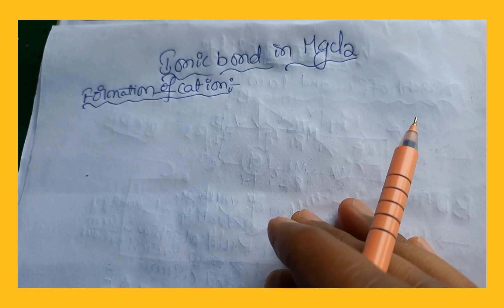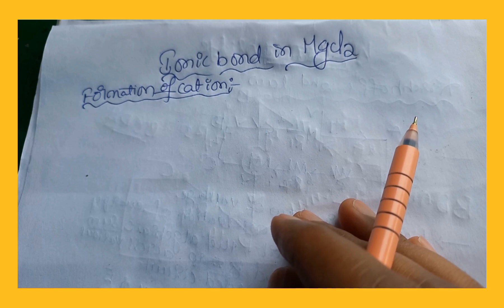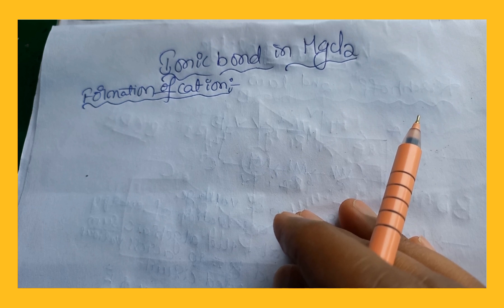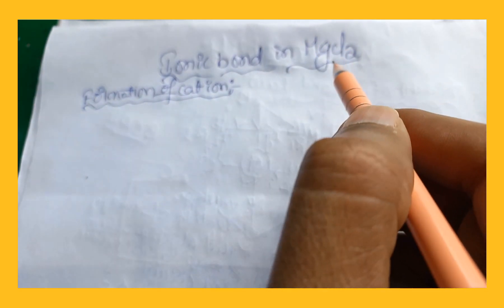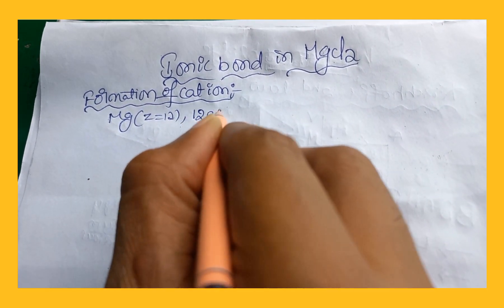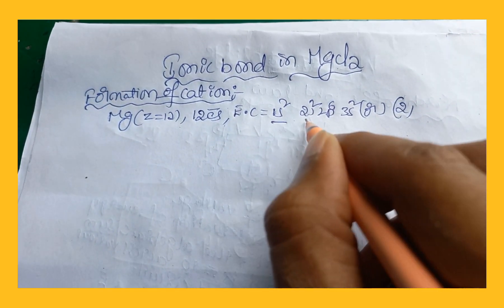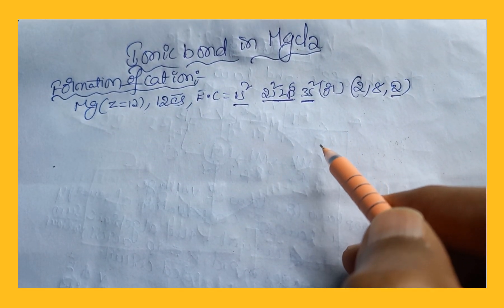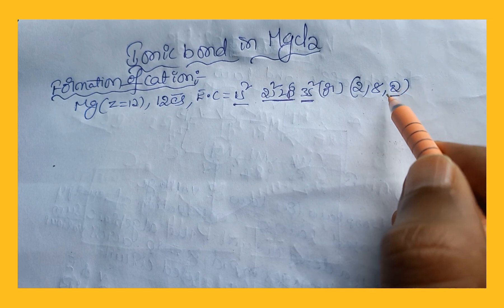EXPLAIN THE FORMATION OF IONIC BOND IN MAGNESIUM CHLORIDE Mgcl2 10th class chemical bonding